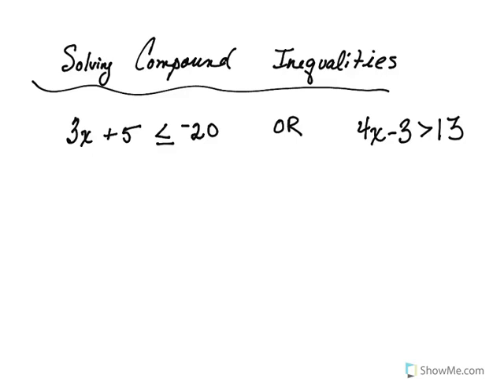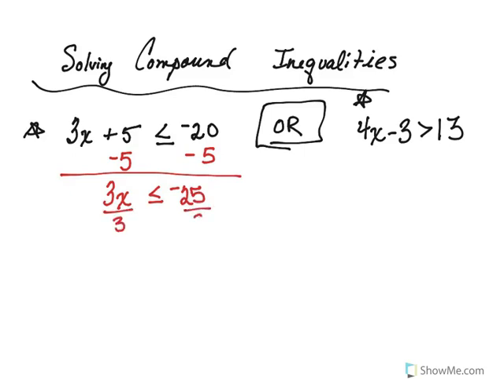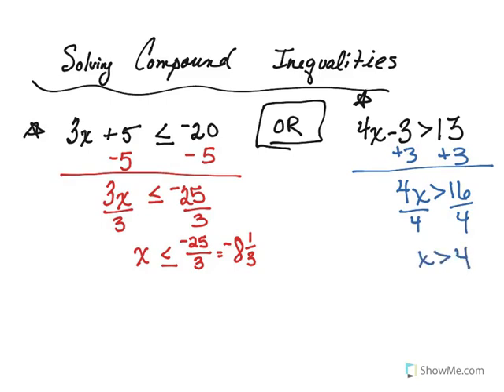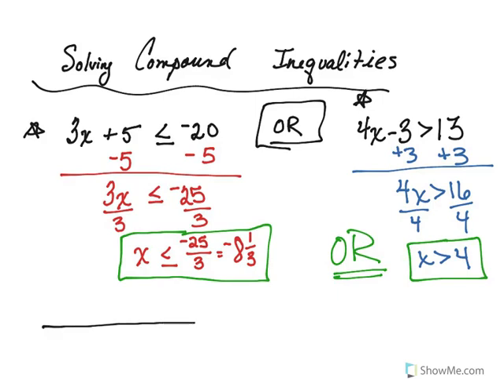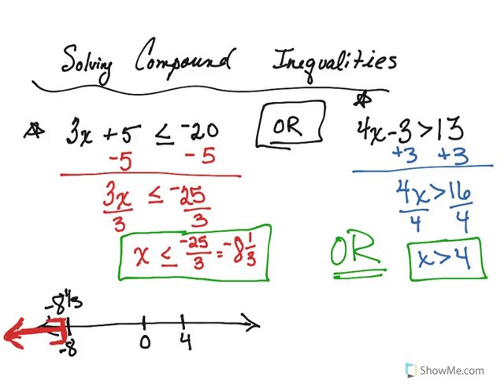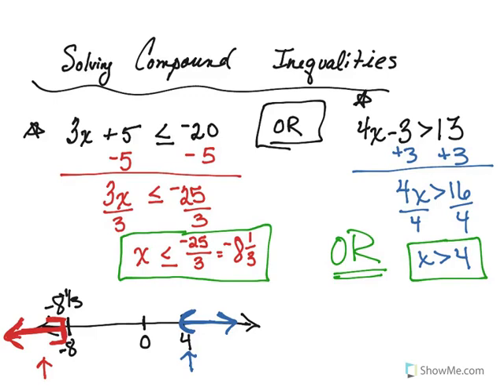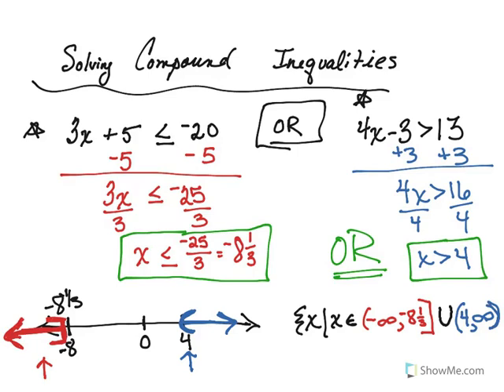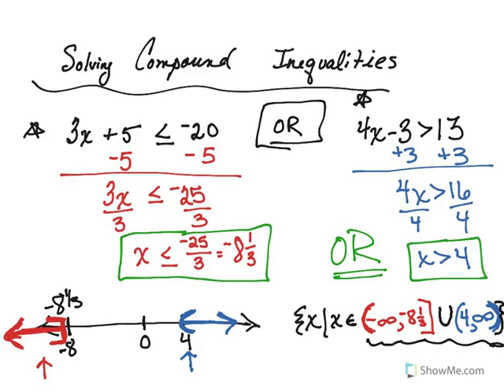Solving a Compound Inequality: OR